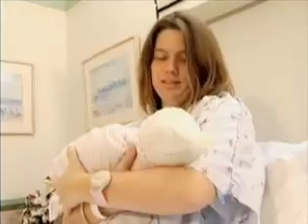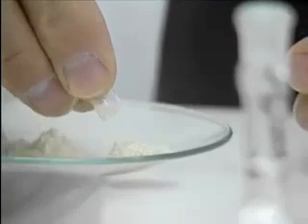Transfer Factors on American Medical Review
American Medical Review presents the benefits of Transfer Factors in aiding the immune system.